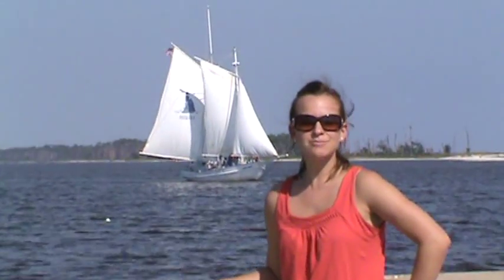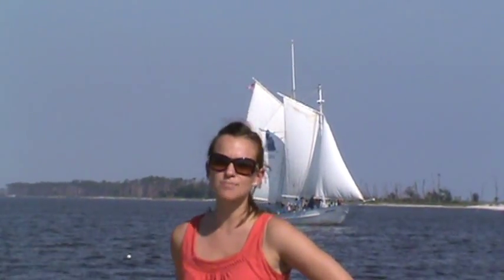Biloxi Schooners ~ June 8, 2010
Taryn, with the CVB, talks about the Biloxi Schooners, from the Biloxi Small Craft Harbor on Tuesday, June 8, 2010.